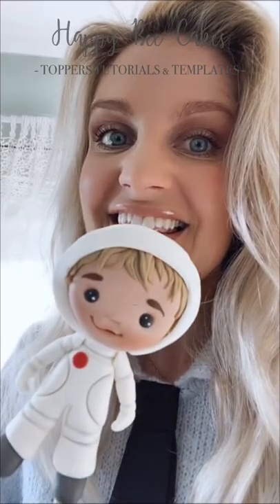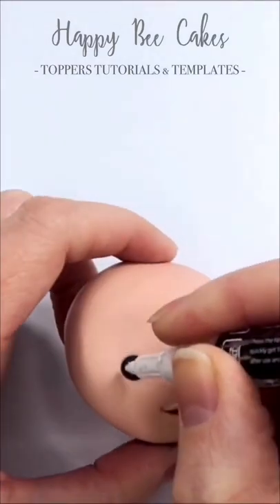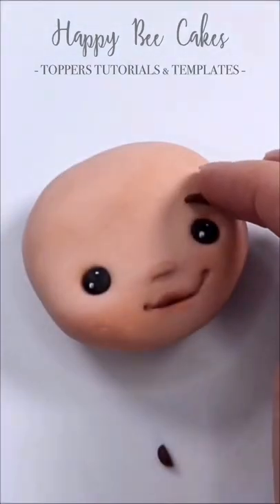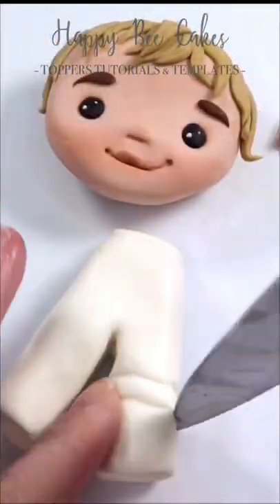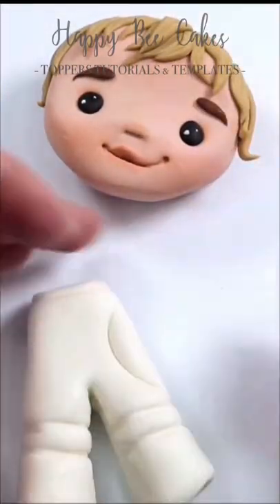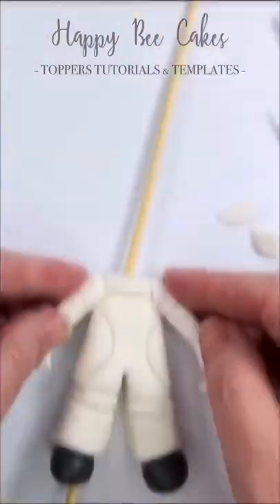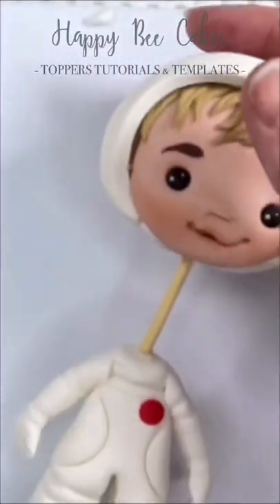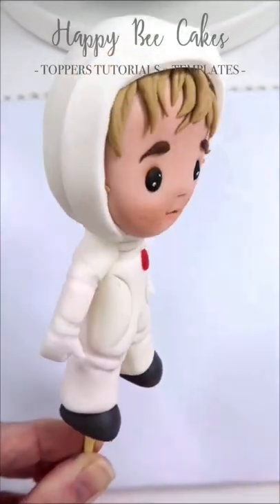The cutest Astronaut topper 💙🚀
How to make an easy Space Rocket an Astronaut cake

Online courses

To make this cake you will need...

White sugarpaste
White edible paint
Black food gel (to make grey fondant)
Shadow grey dust
6 inch cake tin
White edible marker
White modelling paste
Oval cutter
Bamboo Skewer
Circle cutters
Cherry Pie edible dust
Claret edible dust
Fine detailing brush
Dresden tool
Large ball tool
Ball tool
Non stick mat
Non stick rolling pin
Craft knife
Cutter blades
Sponge for drying cake toppers

To order a Custom cake topper.